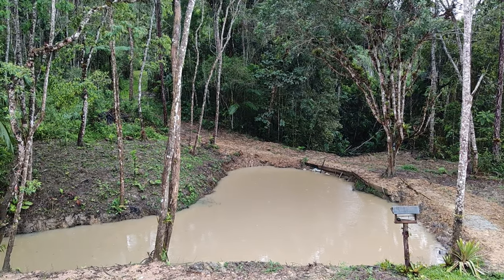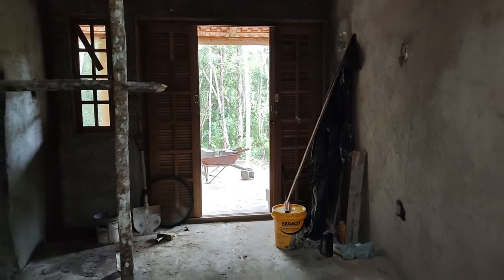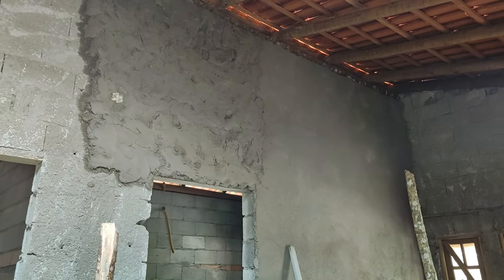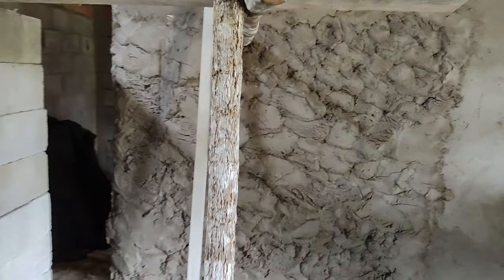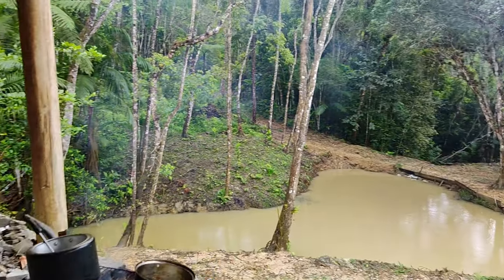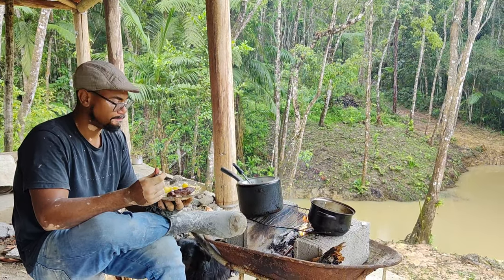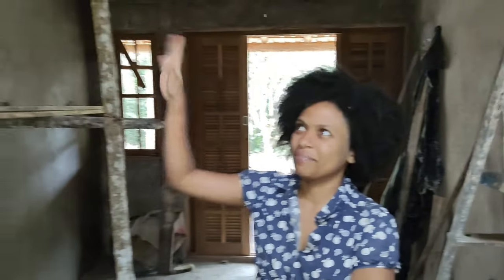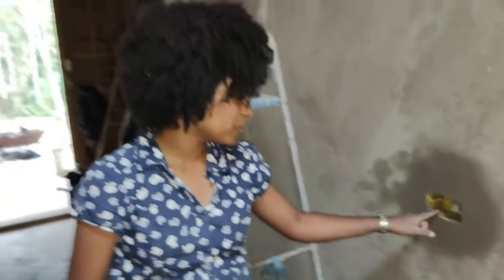We are doing everything by ourselves | Homestead from scratch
Hi everyone,

We are Rodrigo and Mariana, a young couple, building a homestead from scratch where we plan to live and become a self-suficient (as much as possible).

I hope you enjoy our journey here.